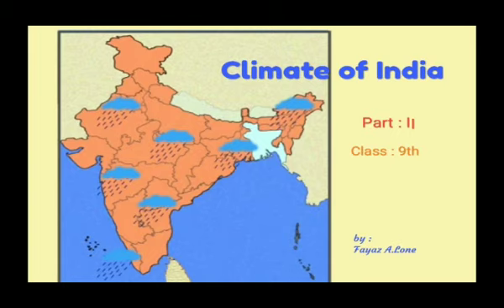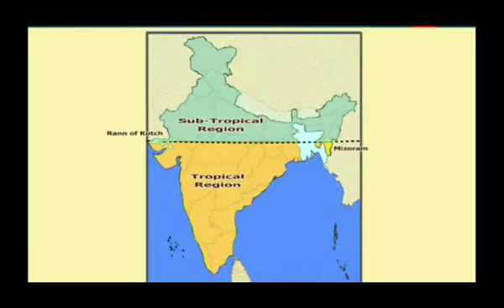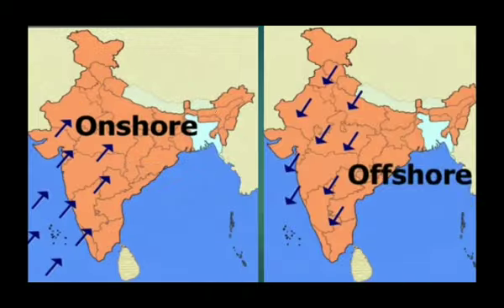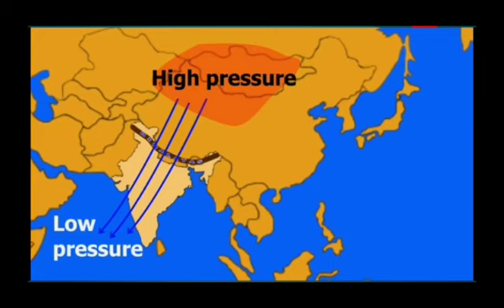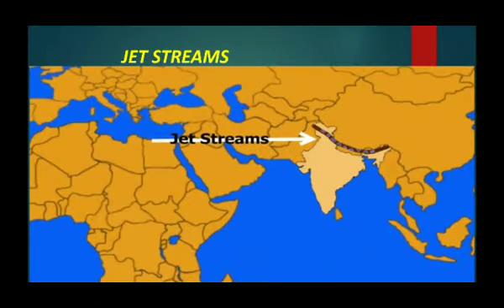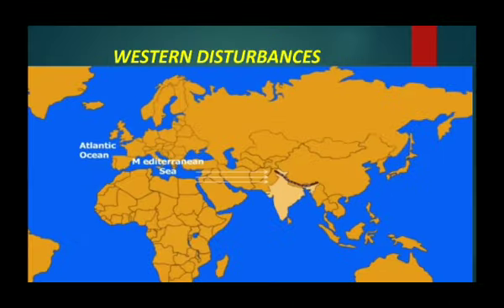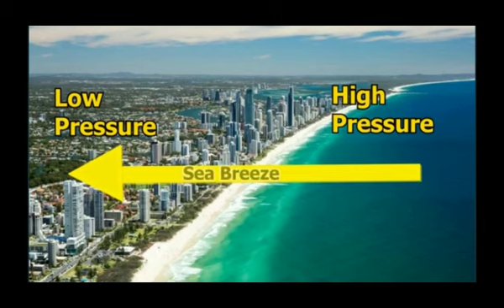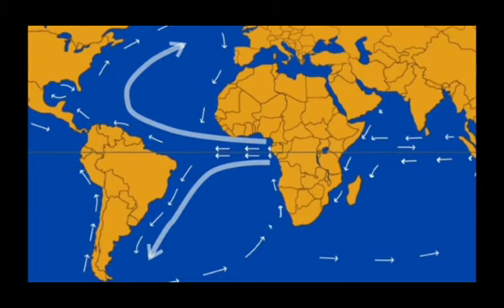Climate of India part 2